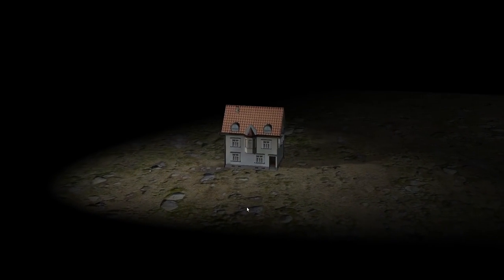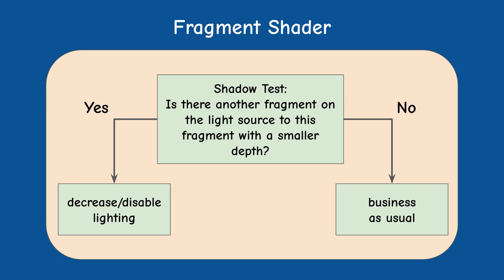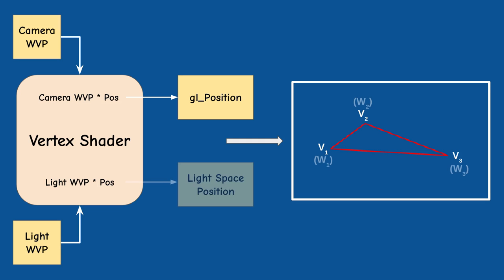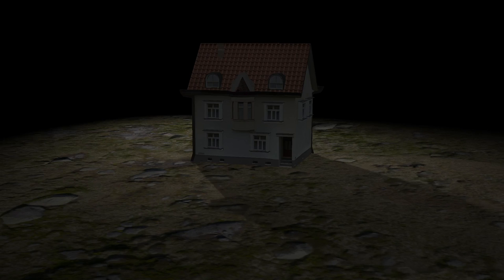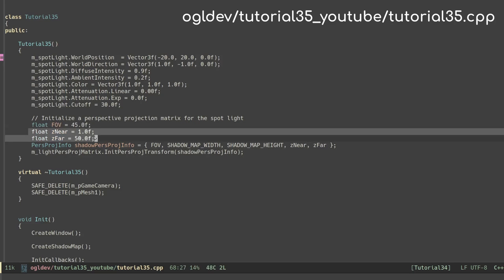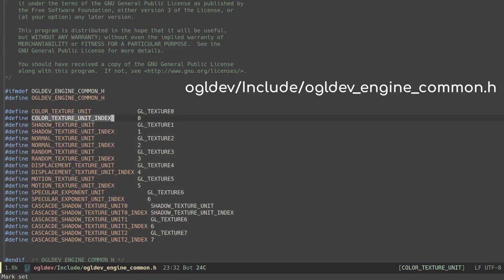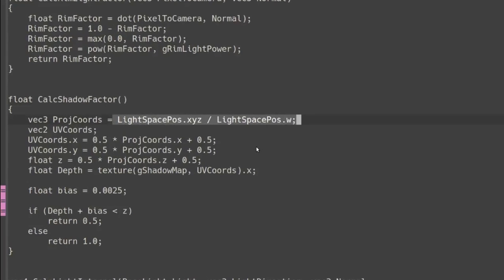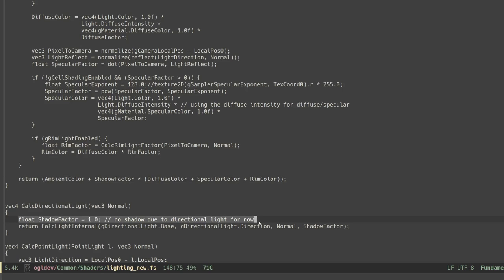Basic Shadow Mapping // OpenGL Tutorial #35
In this video we learn a basic technique to add shadows to the 3D scene.

Timecodes
00:00 Intro
00:16 Spot light example
01:24 Characterizing the shadowed pixels
02:03 The shadow test
02:27 Shadow mapping
04:59 Perspective division
06:00 Shadow test example
06:21 The ShadowMapFBO class
08:00 The shadow pass
10:23 Testing the shadow pass
11:00 The lighting pass
16:25 Conclusion

Etay Meiri